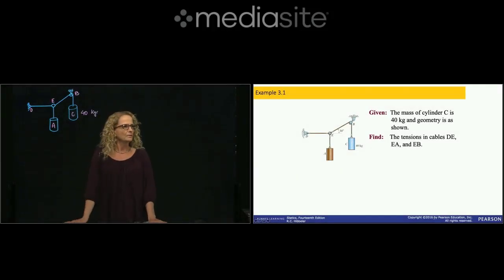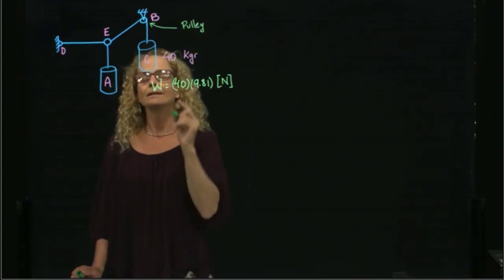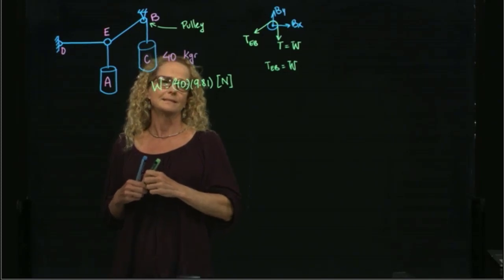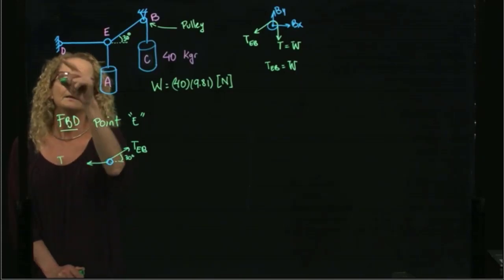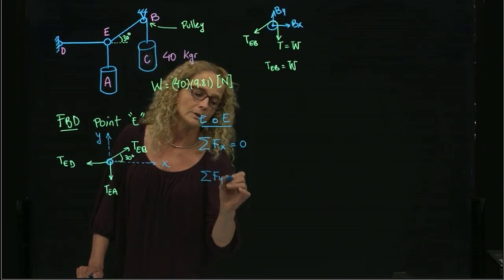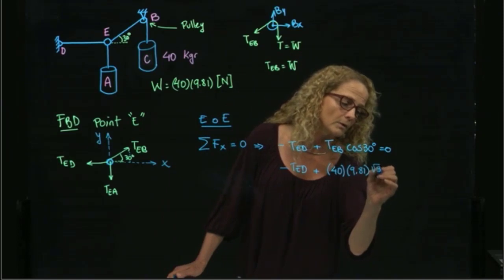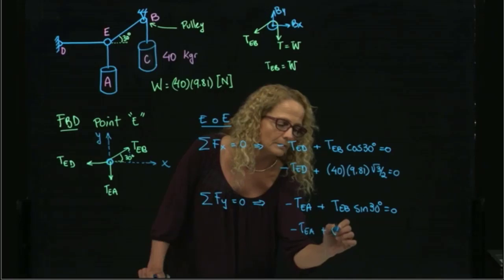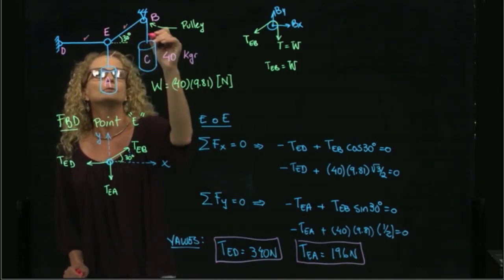STATICS, Example 3.1 Equilibrium of particles in 2D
Given:  The mass of cylinder C is 40 kg and geometry is as shown.
Find:    The tensions in cables DE, EA, and EB.